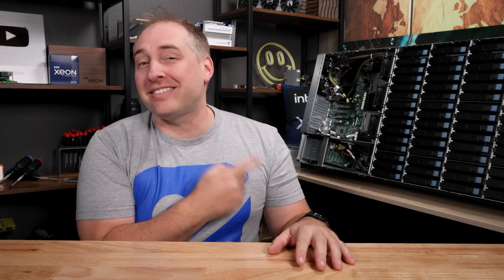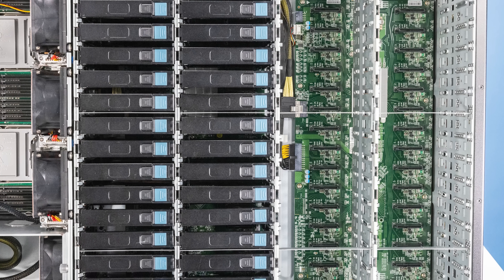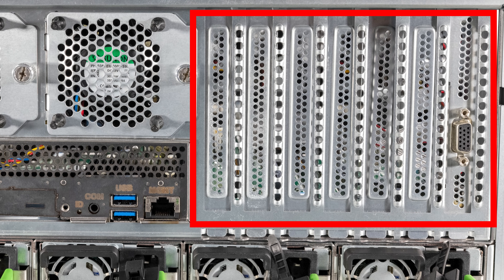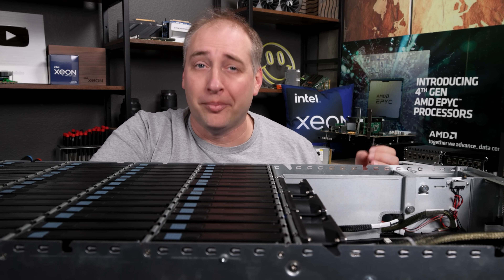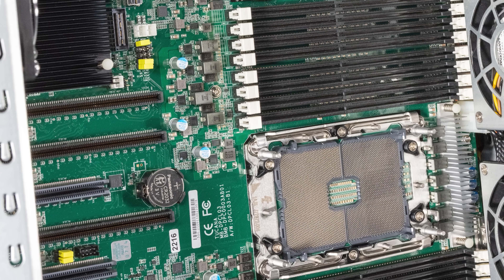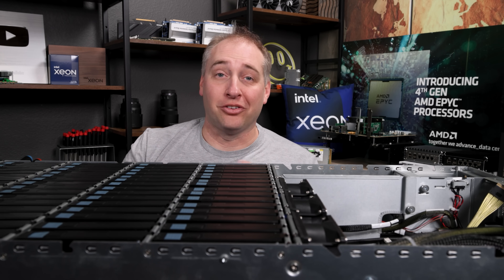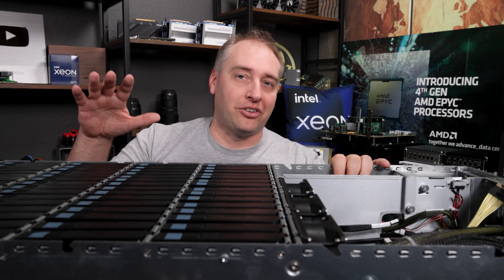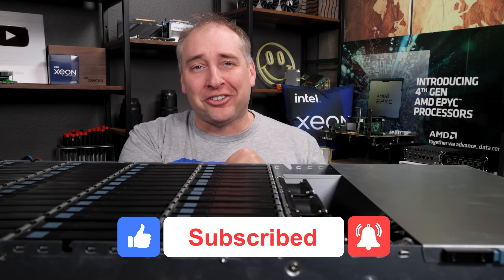HUGE! 1PB+ 60-bay Storage Server from AIC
We check out a 60-bay storage server from AIC, the AIC SB407-TU. This can easily handle over 1PB of storage, multiple NVMe SSDs, lots of memory, and networking. Note we have a bit more detail for this one on the STH main site just due to the timing of filming and when parts arrived.

Become a STH YT Member and Support Us

Timestamps
00:00 Introduction
01:06 AIC SB407-TU Hardware Overview
09:42 System Setup OS TrueNAS Scale, Ubuntu, and RHEL
11:47 Power Consumption
14:21 Key Lessons Learned
16:25 AIC SB407-TU Wrap-up

Other STH Content Mentioned in this Video